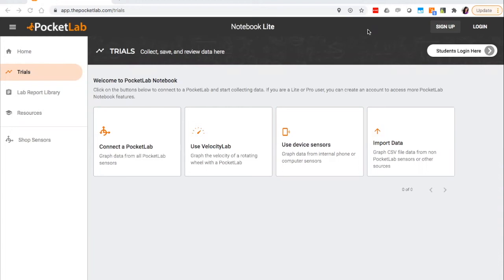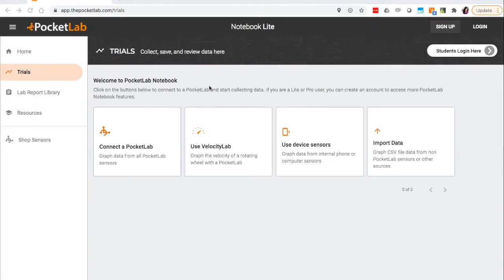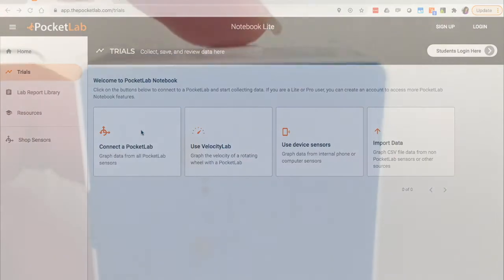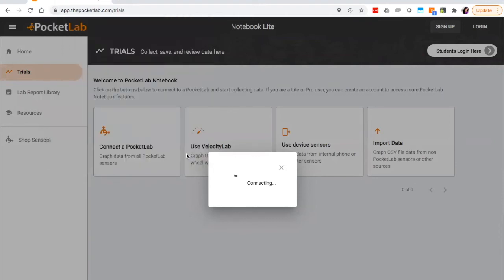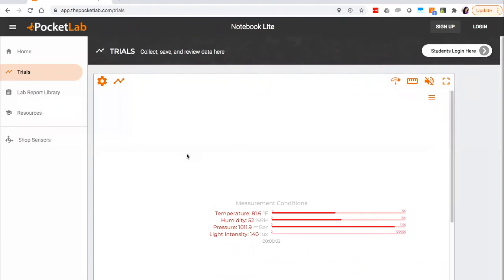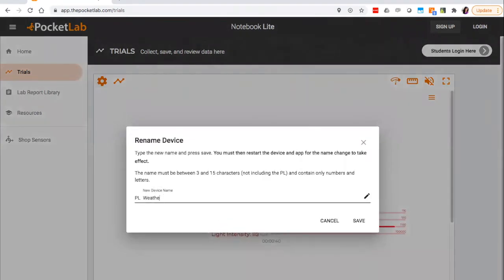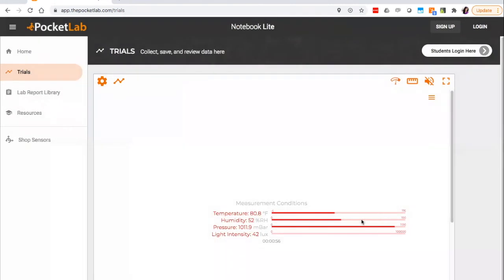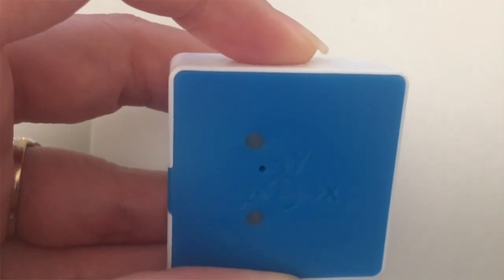How to Rename PocketLab Devices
To make each PocketLab device easily discoverable for your students when you have multiple devices in the classroom, follow this tutorial video.